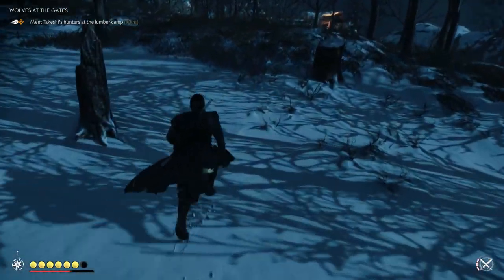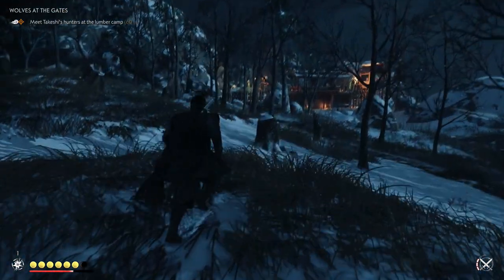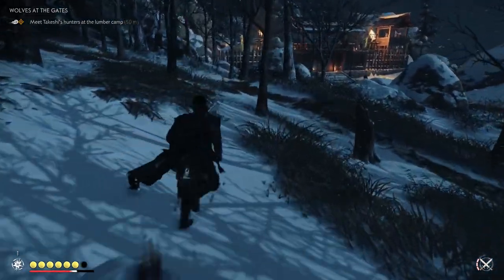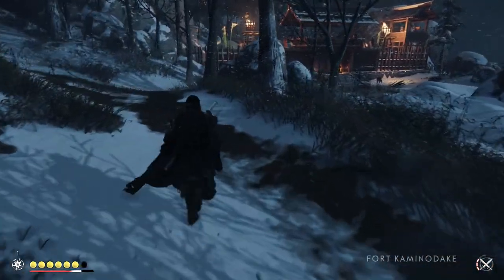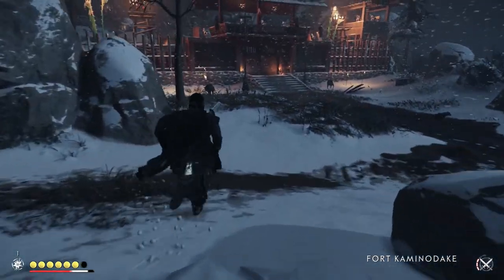Ghost Of Tsushima Update 1.06 Details